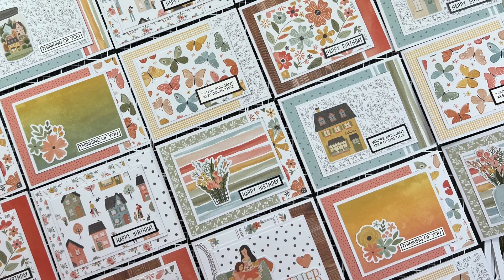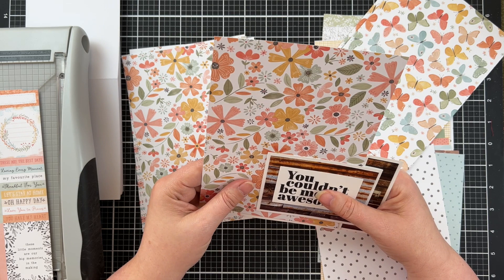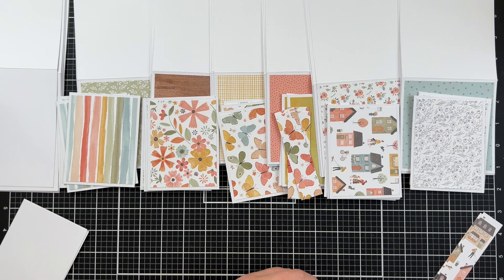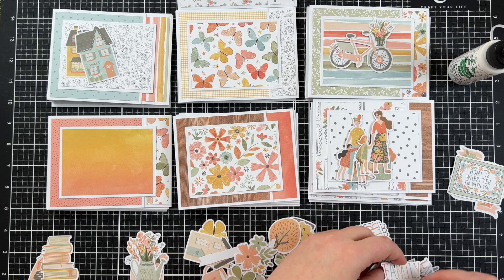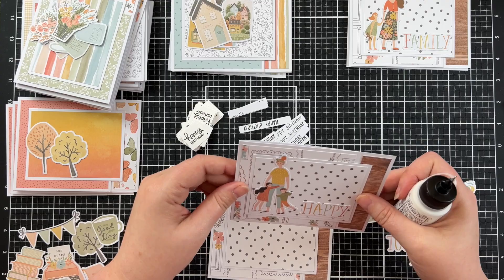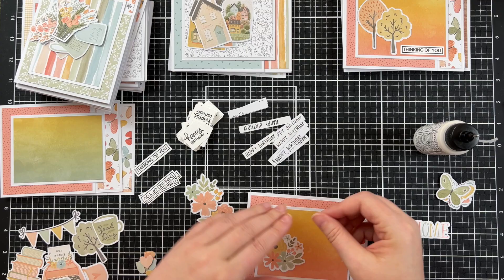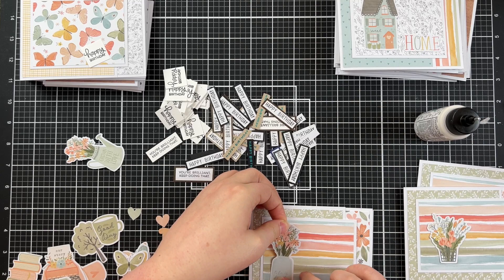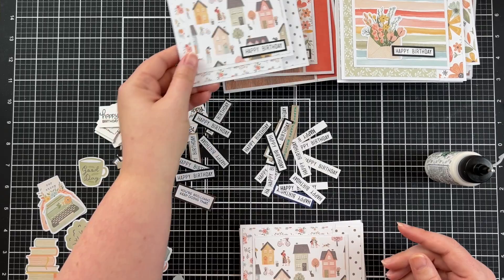28 super simple cards | June 2022 SheetLoad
Creating 28 cards using the Cocoa Vanilla These Days Paper Pack and the June 2022 SheetLoad of cards template from Call Me Crafty Al.

SUPPLIES USED:
○ Cocoa Vanilla These Days Paper Pack [Cocoa Vanilla]
○ Cocoa Vanilla These Days Ephemera Pack [Cocoa Vanilla]
○ Creative Expressions - Word Fragments Stamps [scrapbook.com]
○ Lawn Fawn Stamps - Simply Sentiments [scrapbook.com]

○ Hero Arts Ink Pad - Tide Pool [scrapbook.com]
○ Hero Arts Ink Pad - Wet Cement [scrapbook.com]
○ Hero Arts Ink Pad - Nautical [scrapbook.com]

○ Bearly Art Glue [Bearly Art]
○ Tape Glider / ATG [Simon Says Stamp]
○ Tape Jungle Tape [Tape Jungle]

○ Tim Holtz Tonic Glass Media Mat [scrapbook.com]
○ Tim Holtz Tonic 8.5" Paper Trimmer [scrapbook.com]
○ Tim Holtz Tonic 12.25" Paper Trimmer [scrapbook.com]

CHAPTERS:
0:00 template details
0:33 sorting the papers
1:54 matching the papers
2:59 selecting the ephemera
4:09 compiling the cards

○ My Favourite Things [My Favourite Things]
○ Simon Says Stamp [Simon Says Stamp]

TOOLS TO CREATE MY VIDEO:
○ Camera - my iPhone 13 Pro
○ Video Editing - iMovie